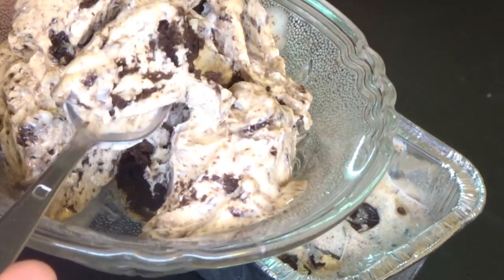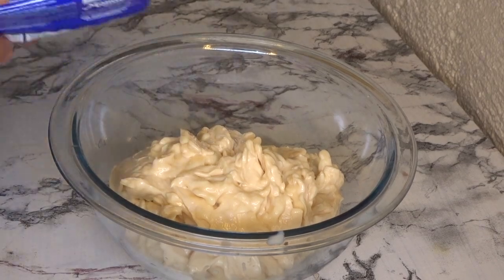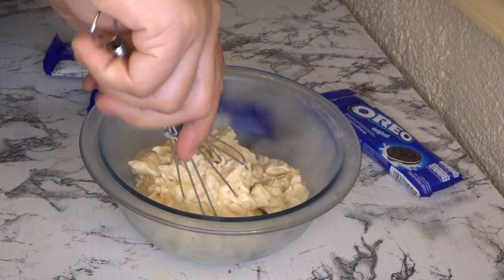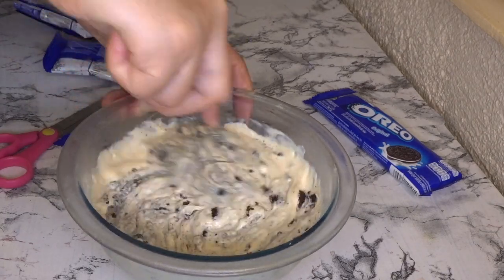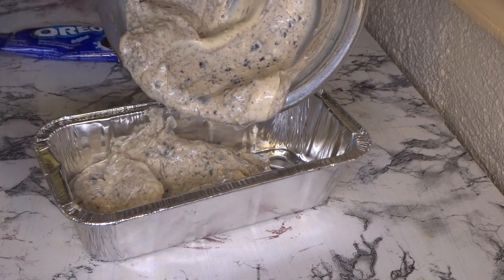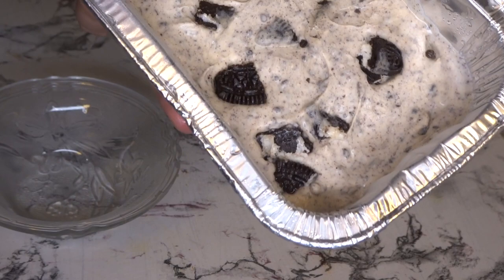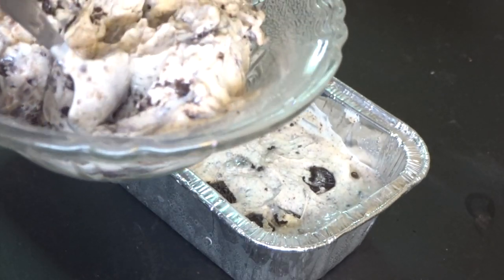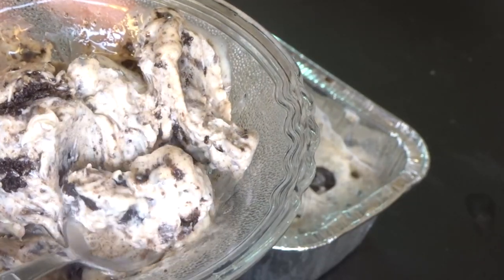2-Ingredient Cookies and Cream Icecream | No Mixer | 81php Homemade | Fast & Easy